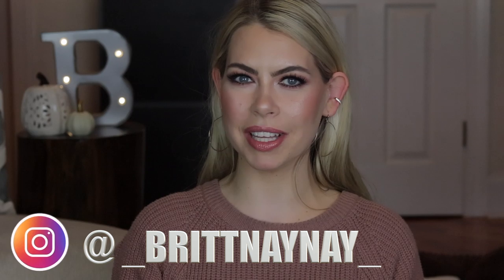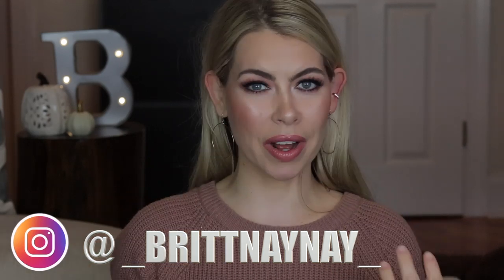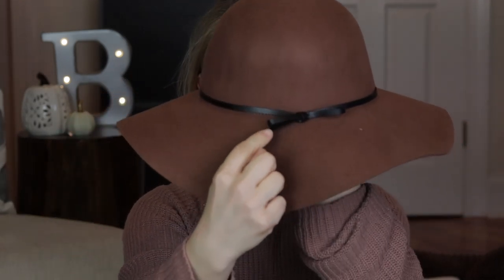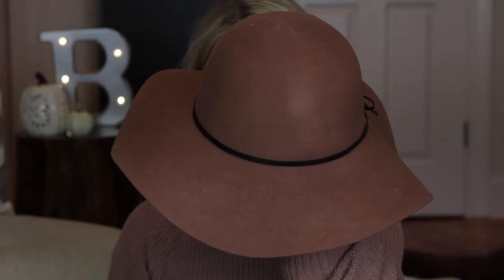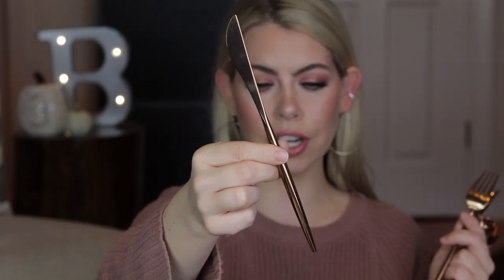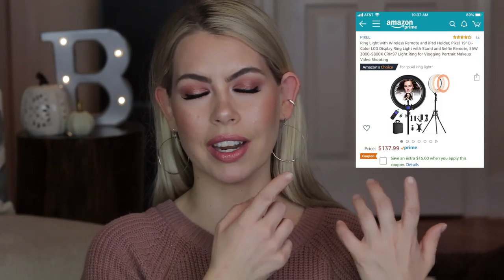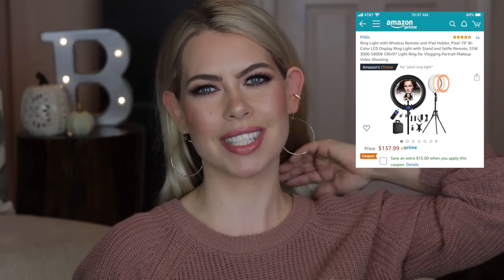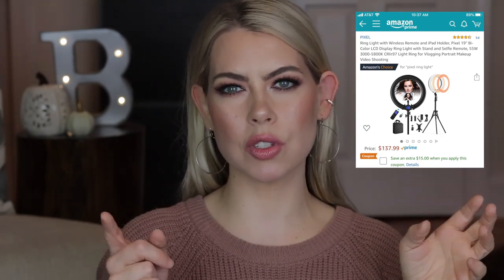HELP! I CAN'T STOP BUYING THINGS SO HERE IS A HAUL 💸 | BrittanyNichole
♥♥♥SOCIAL♥♥♥

Raukuten Ebates Link (don't leave $$$ on the table guys!)

♥♥♥Products Mentioned♥♥♥
White Sweater: I am so sorry I can't find this online! Go to your local target and I am sure it will be there!
Candid Original Foundation
Candid Concealer
Kiss Lashes
NYX 3 steps to Sculpt
Ring Light